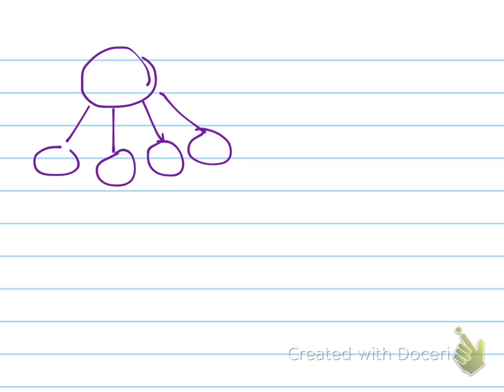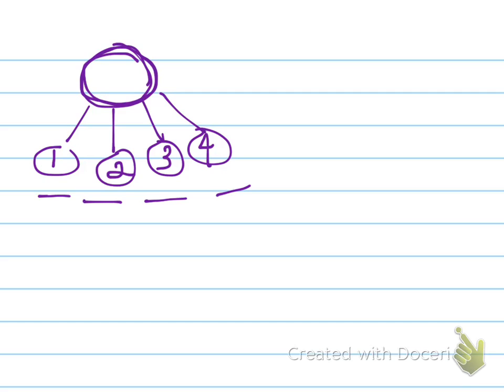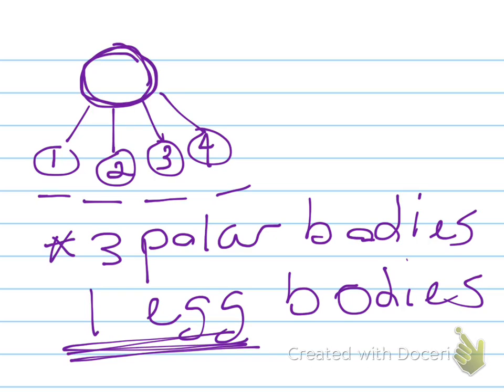Meiosis Notes 3